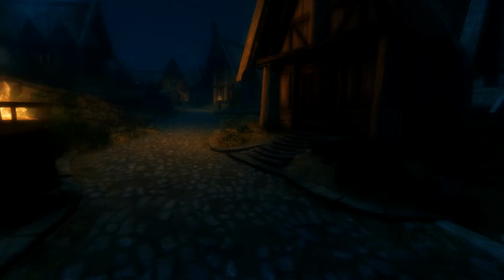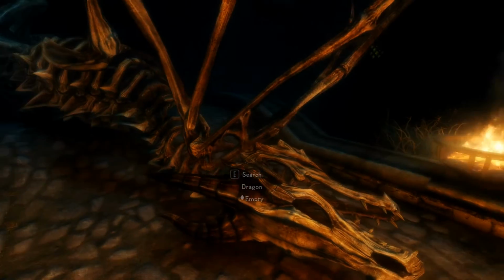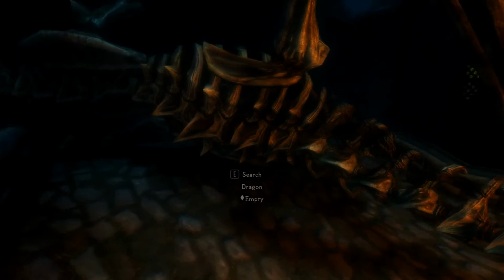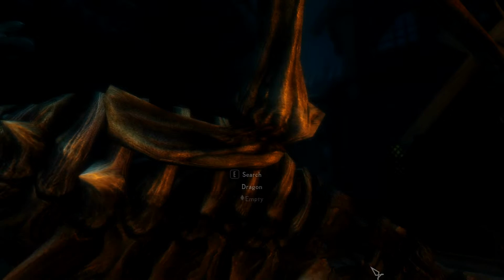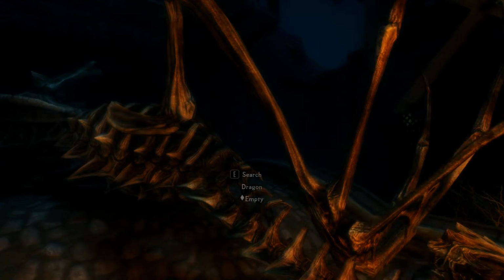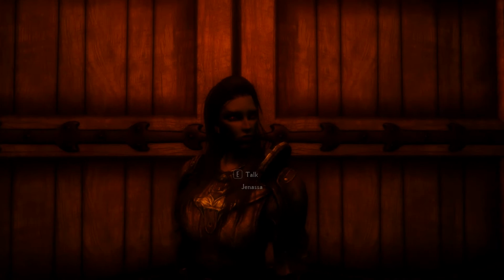Modding Short Tutorials #5 Dragon remains stalking fix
In this tutorial I demonstrate how to get rid of bugged dragon remains not disappearing in cities.